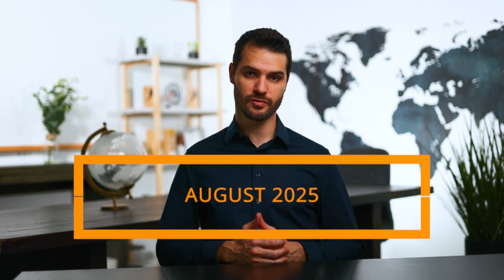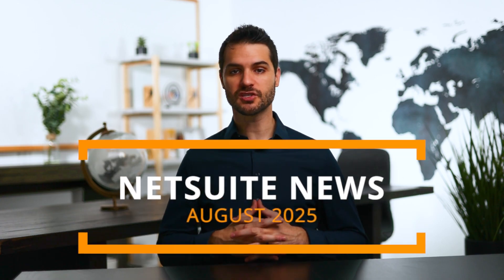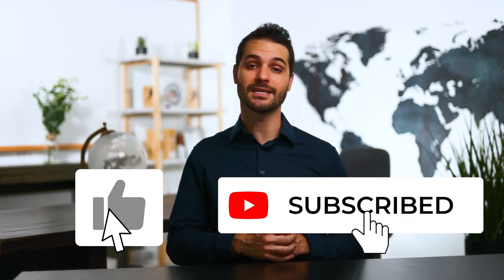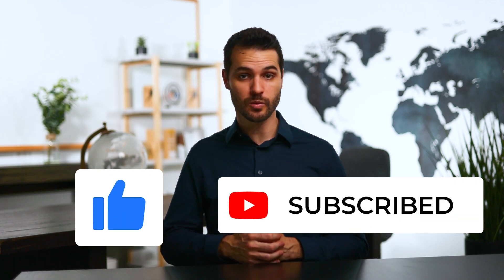NetSuite News Aug 2025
In this edition, I talk about NetSuite's revamp to their Certifications and the upcoming 2025.2 NetSuite Release.

Video Chapters:
00:00 – Intro
00:10 – Certification Revamp
04:47 – 2025.2 Release
10:55 - AI Update
15:10 – SuperTraining Highlight
16:20 - Outro